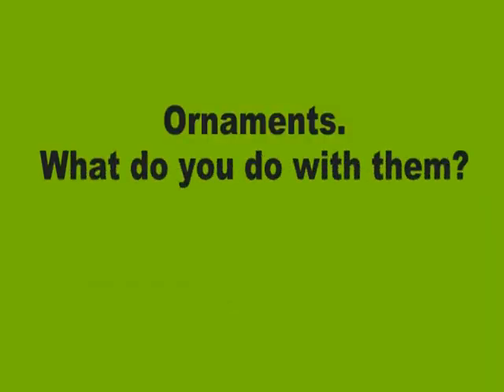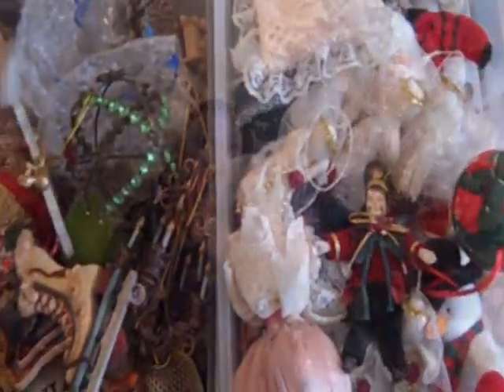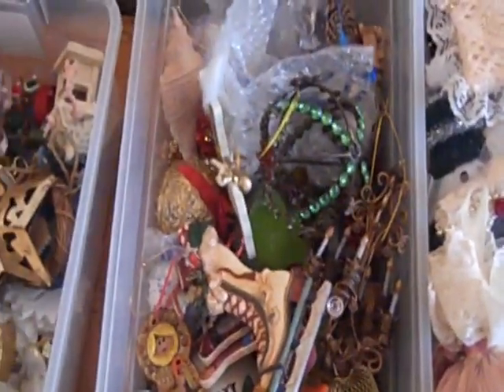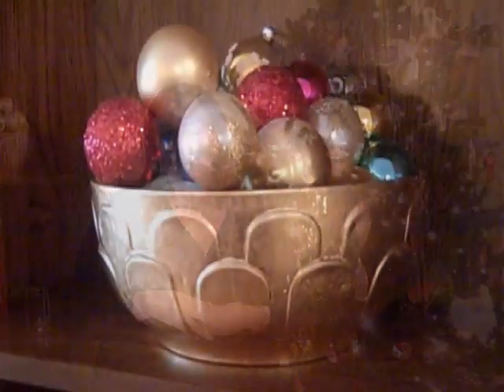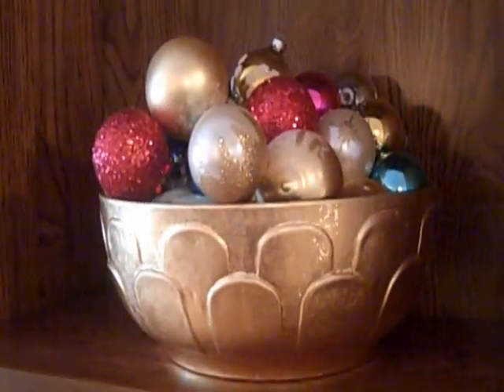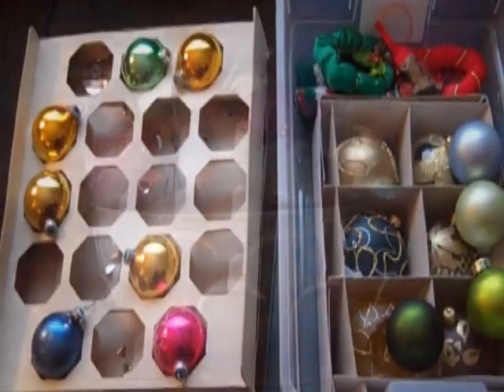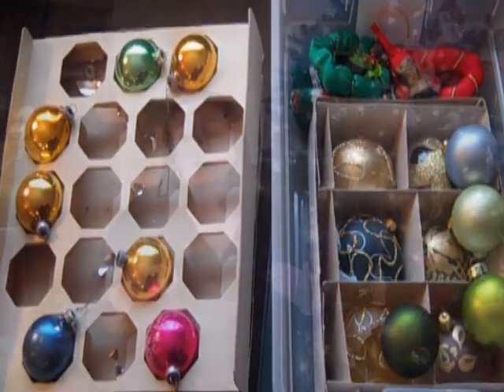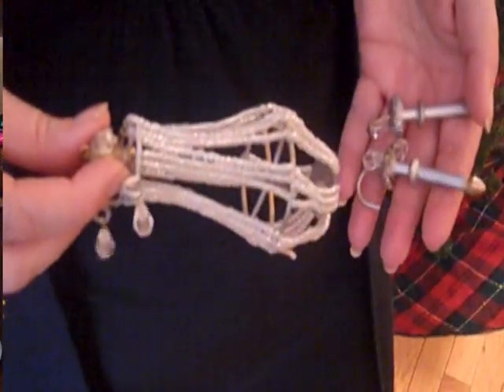Undecorate the Tree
Once the Christmas holidays are over and we've moved on to the exciting prospect of the New Year, it can be a drag to put everything away. Organize Anything has a few simple tips to make "undecorating" a fun, easy process.

It's simple. Christmas can be a wasteful time of year. More waste can mean more damage to the environment. Try these simple tips to keep your white Christmas green:

1)   When choosing a real tree, ask where it can be returned so it can be turned into mulch: If you have the space, buy a potted tree that you can either re-pot for another year's use or replant outside.
2)   Artificial Christmas trees are realistic these days and come in a variety of shapes and sizes: They are easy to put together and even easier to take down. Make sure it will last several years, because fake trees are usually made of plastic and aren't recyclable.
3)   Switch to LED lights: They are available in indoor and outdoor versions in a variety of colours, and have an average lifespan of 100,000 hours. They can use up to 95 per cent less energy than larger lights.
4)   Cut back on your holiday lighting: Smaller displays can be as attractive as larger ones. Instead of putting lights all around the outside of the house, select a couple of bushes and string the lights around them. Put the lights on a timer so they come on when it turns dark and go off before you go to bed.
5)   Go paperless: There are several alternatives to gift-wrapping. You can use jars, bottles, photo boxes or cloth bags, among other things. If you decide to use paper, make sure it is recyclable so it doesn't end up in the landfill. Try to stay away from glittery, shiny paper because it is harder to break down.
6)   Buy less: This doesn't just mean buying for fewer people or spending less on them. Give gifts that are personal, unique and take up less space. How about a gift certificate for a service such as an oil change or a massage? When you do buy, try to think in green ways, such as buying local or buying something made from recyclable material.
7)   Bring back old traditions: For your tree, string popcorn and cranberries and make other homemade ornaments. Instead of throwing a huge soirée, have a small group of friends over for games and homemade eggnog. Or how about throwing a popcorn-stringing party?

Christmas can be a stressful time of year for many people, without the added weight on your shoulders of worrying what you are doing to the environment. Many of these tips are not hard and require little or no change to your holiday traditions. While everyone is dreaming of a white Christmas, you can be at ease that yours is green.

For more information and helpful tips like this, visit us and sign up for our newsletter!